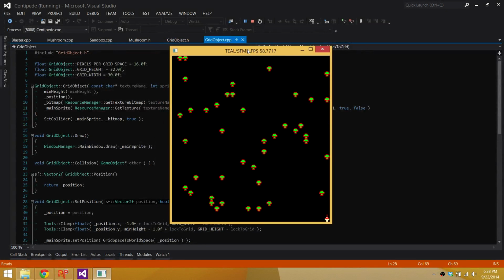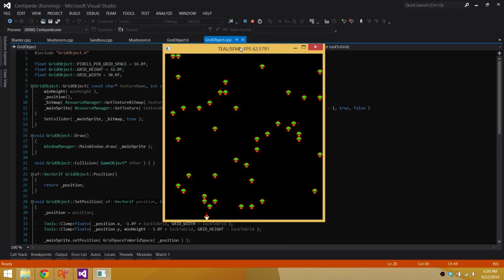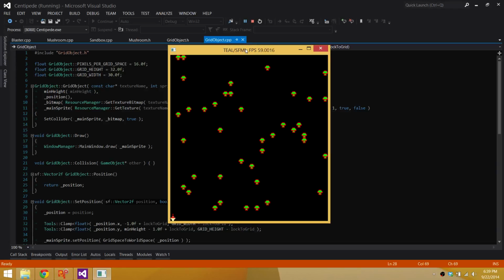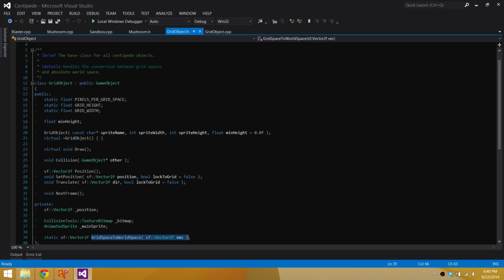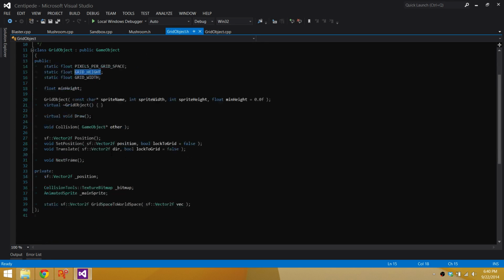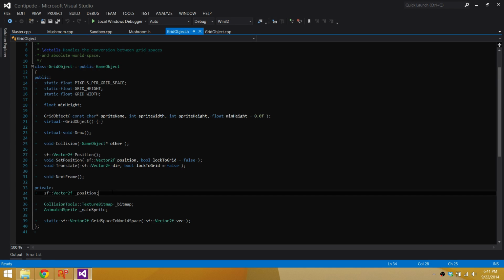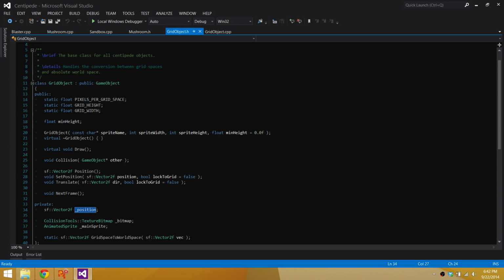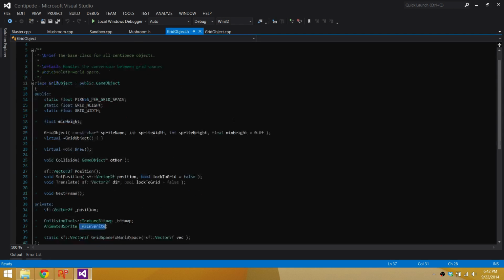Centipede - Sprint 1 Video Log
My video log for the first sprint of GAM 372.